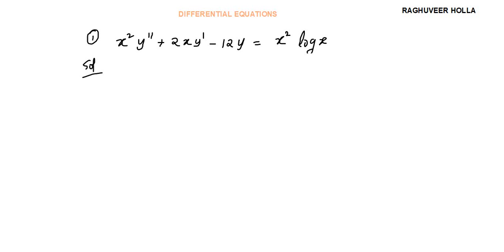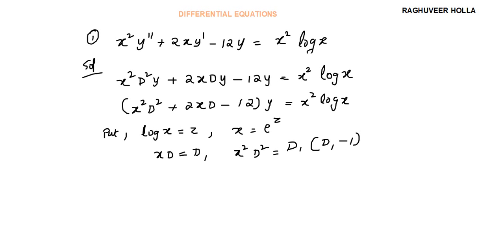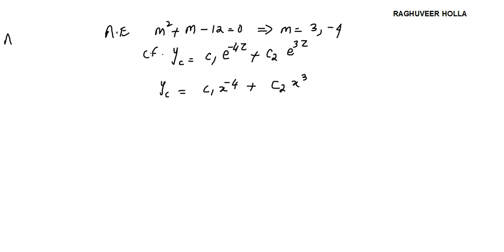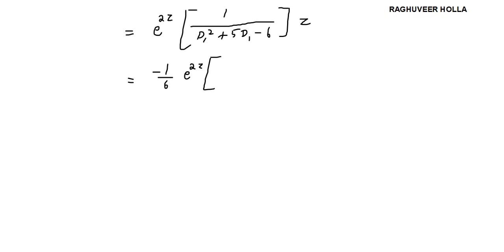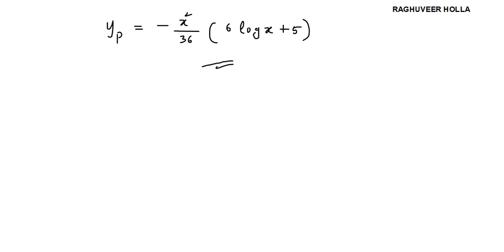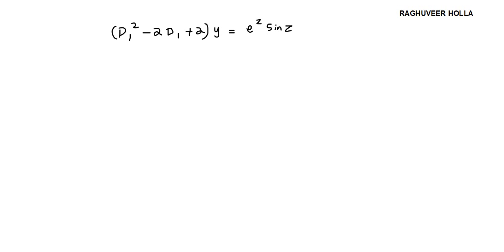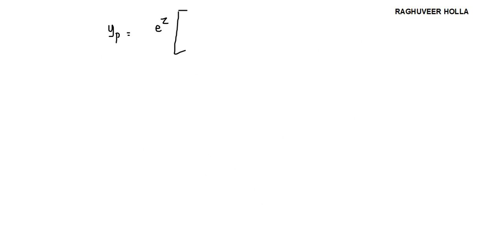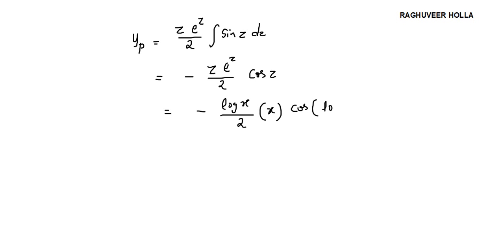||DIFFERENTIAL EQUATIONS|| ||11||